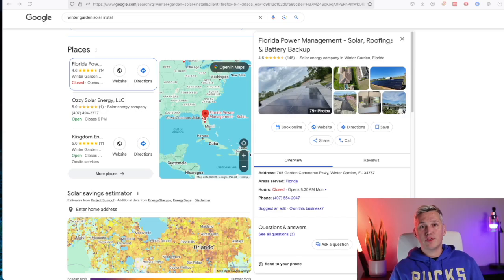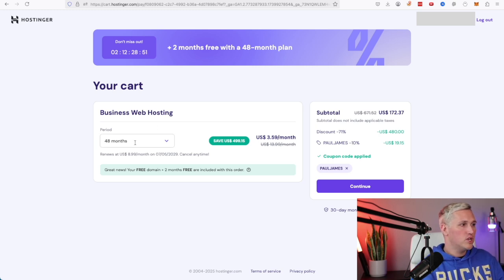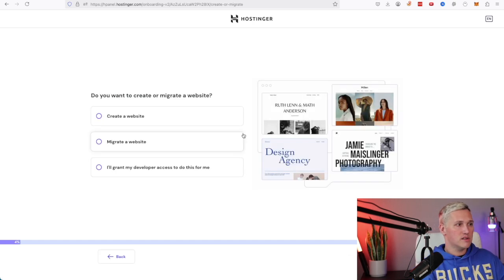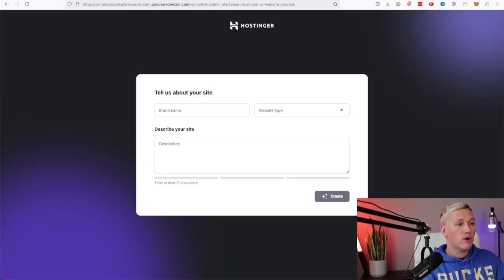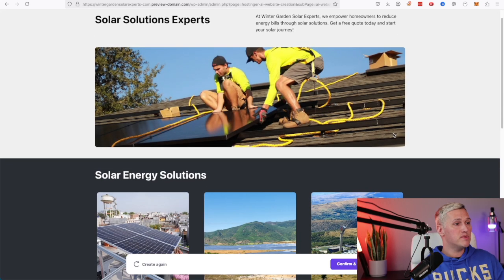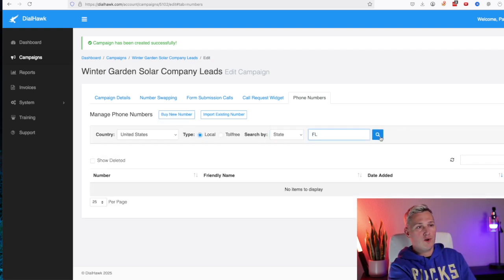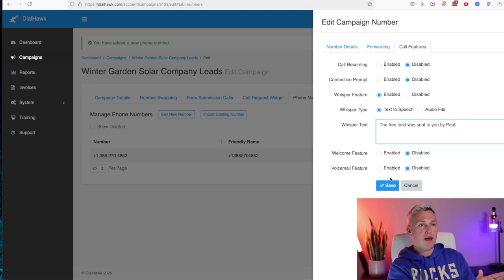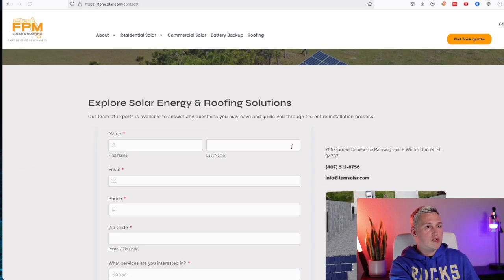Easiest $865/hr DeepSeek Tutorial (Make Money Online 2025)